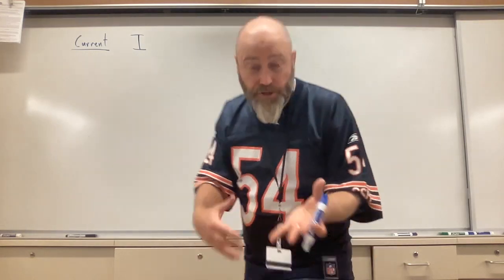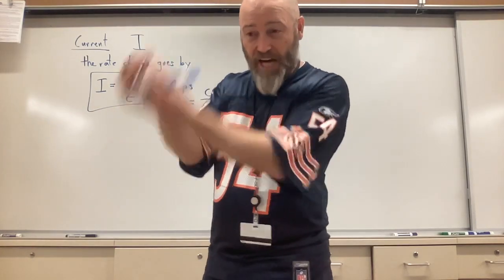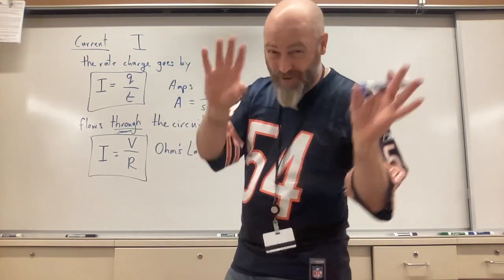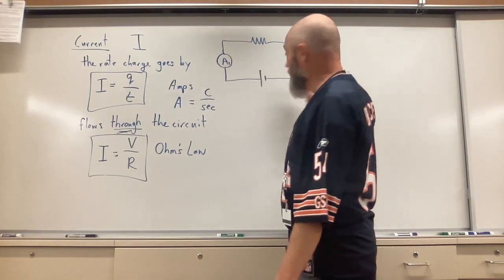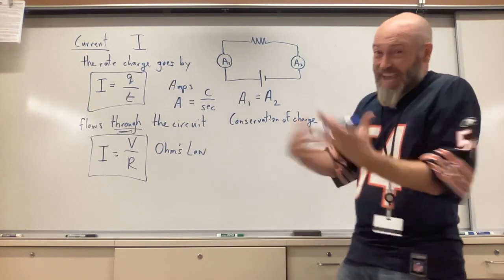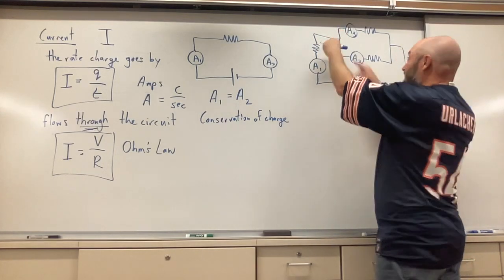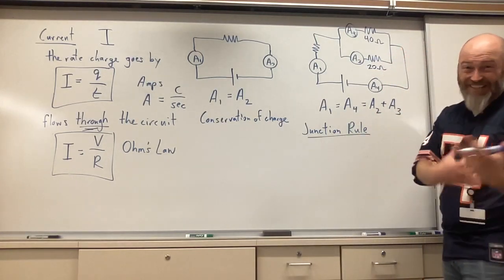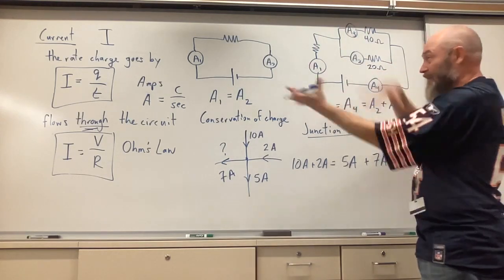Current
This video will go over the basics of electric current.